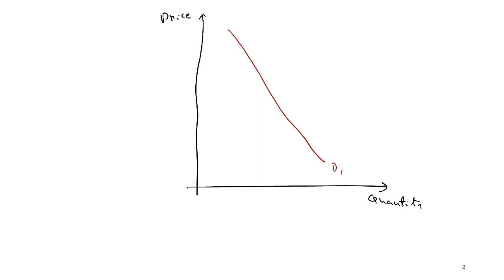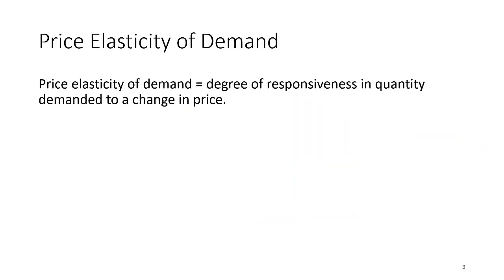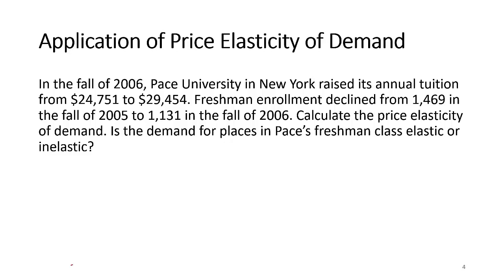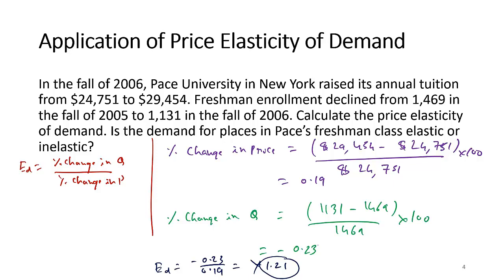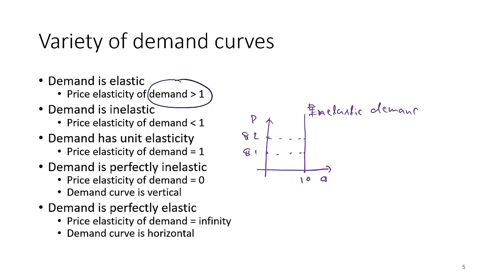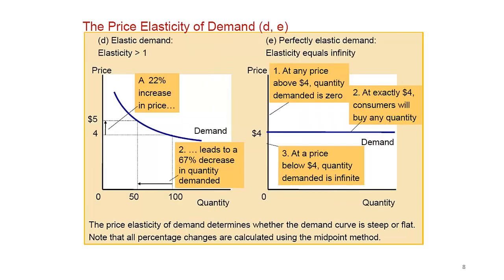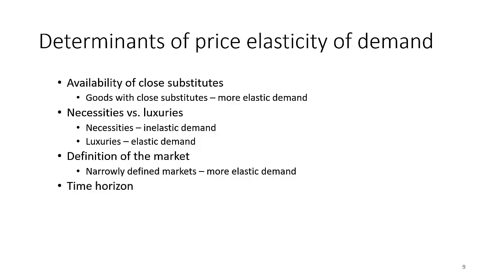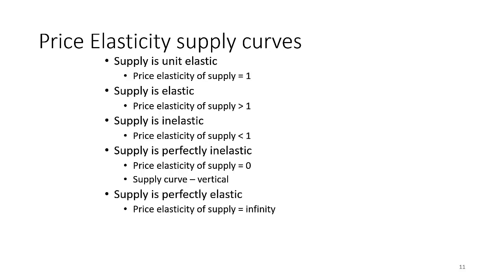Week 7 Lecture 1 Elasticity